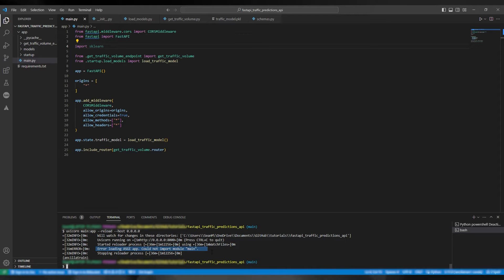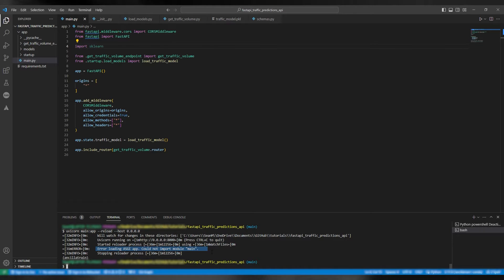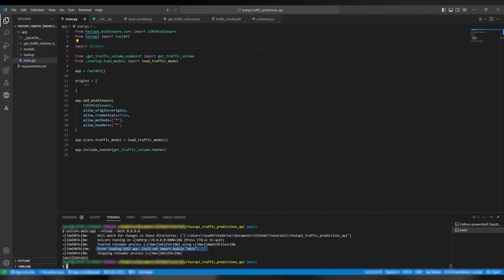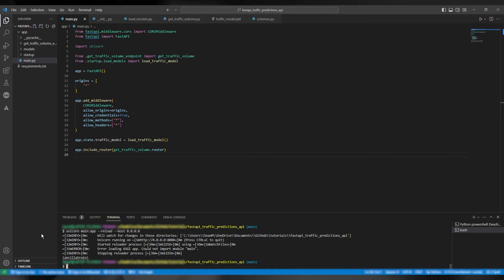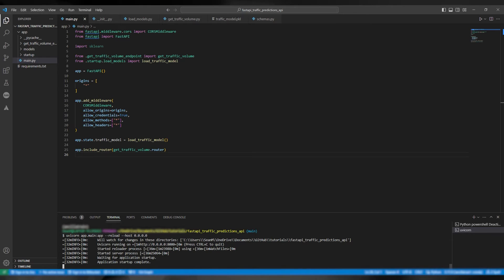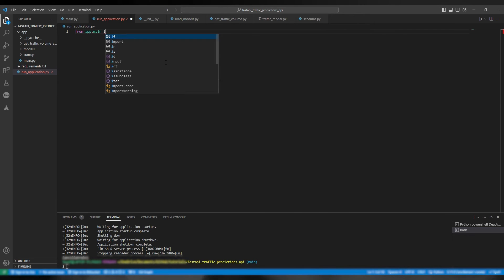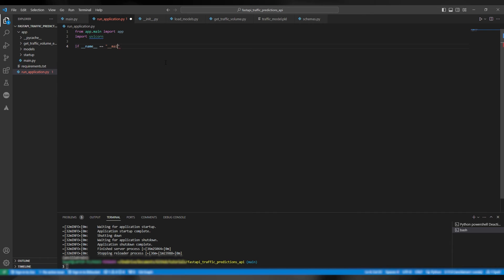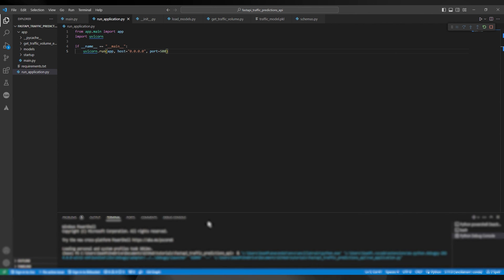FastAPI Error Loading ASGI App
Today we will fix the Error Loading ASGI App bug which happens in FastAPI. It is a quick fix and I will also show you how to run fastapi programmatically.

This is bugfix bounty where I fix your bugs.